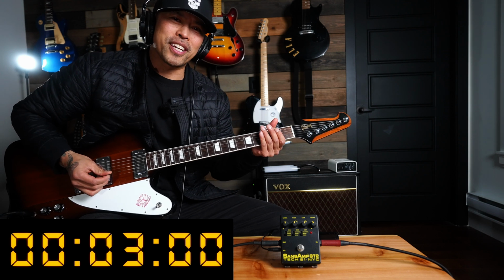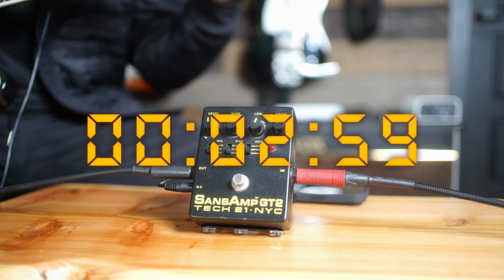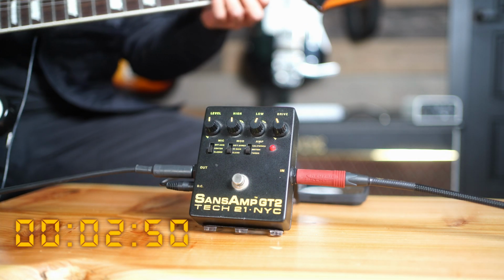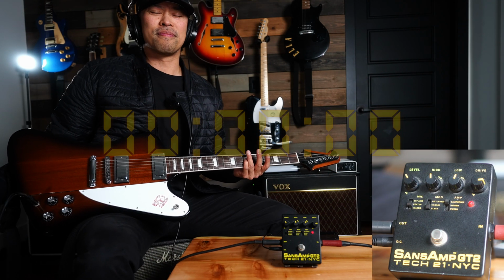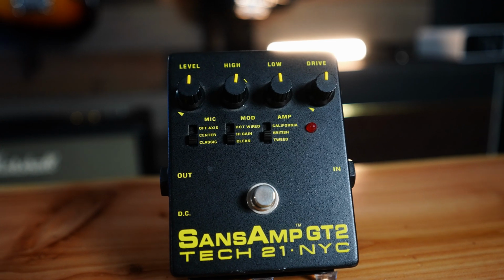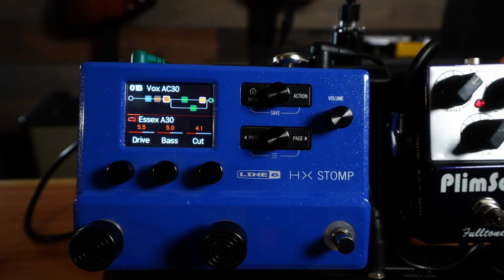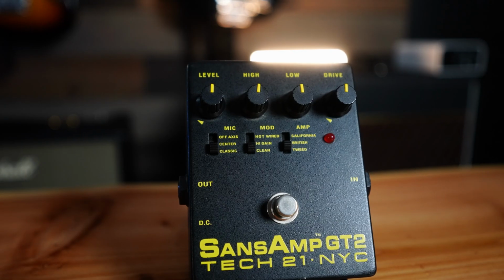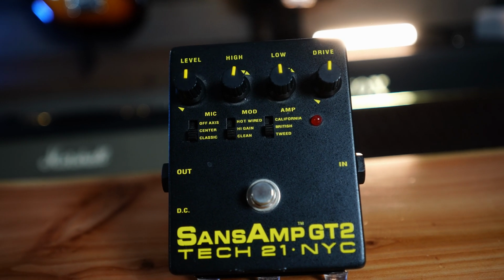Is the SansAmp GT2 Still Worth It in 2025?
Welcome to my new series, Three Minute Thursday!  Where I take a piece of gear and put it through the paces for 3 minutes!  Sometimes all you need is 3 minutes to know if a gear is worth it.  This week we dive into the OG amp modeller the Sansamp GT2 from Tech21.  Let's go.

New Here?
My name is AJ and I talk about guitar, gear, and other nerdy guitar things.